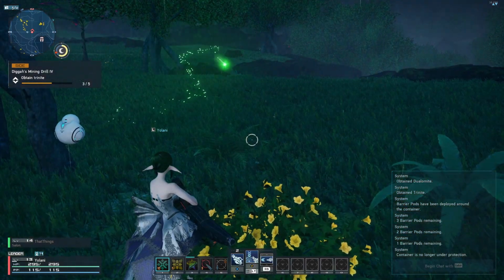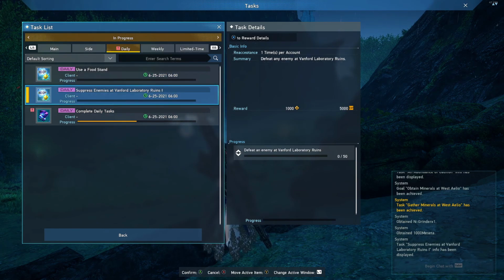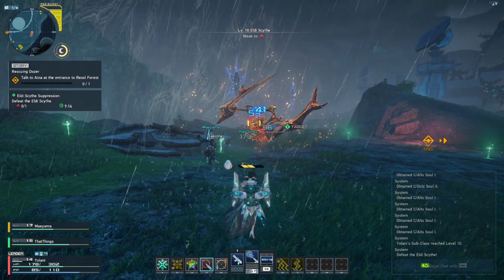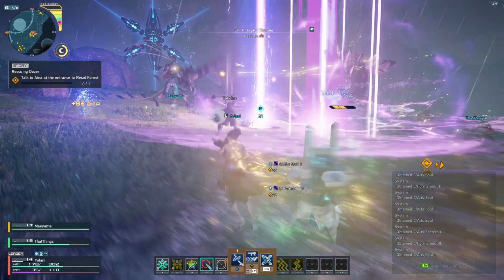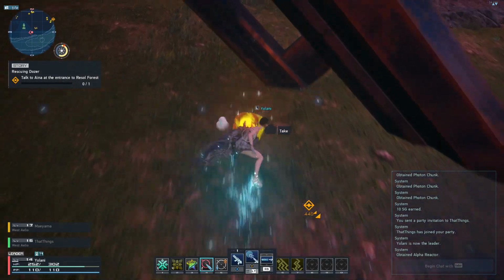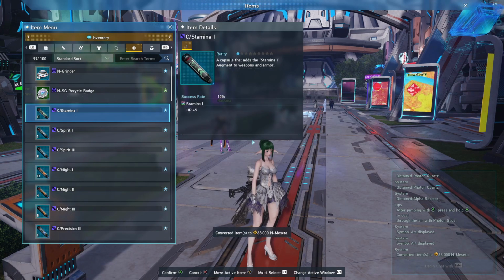Top Tips You Should do FIRST in Phantasy Star Online 2: New Genesis | Beginner Guide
I've decided to share my Top Tips You Should do FIRST in Phantasy Star Online 2: New Genesis.
Whether you're a beginner,  or a seasoned veteran, I hope some of you guys can uses some of these tips to make your gaming sessions easier in Phantasy Star Online 2: New Genesis. You can use these tips and tricks to earn more meseta, increase your Battle Power, and get a bunch or Xp.
00:00 - Introduction
00:30 - Red Boxes
01:11 - Dailies and Weeklies
01:30 - Grab Resources!
02:02 - Cocoons
02:59 - Trials & PSE Bursts
04:01 - Alpha Reactors for More Meseta
04:40 - Sliver and Gold Enemies for extra loot!